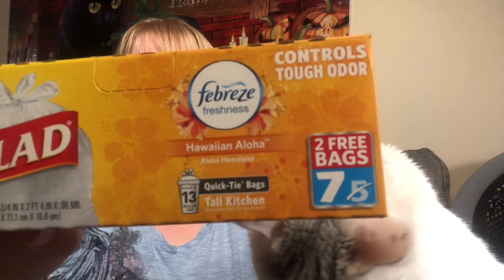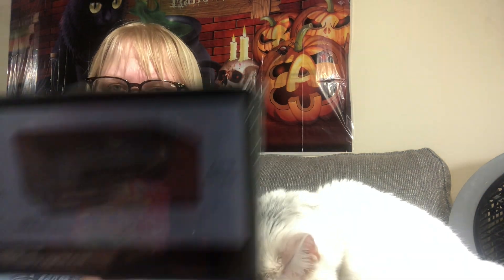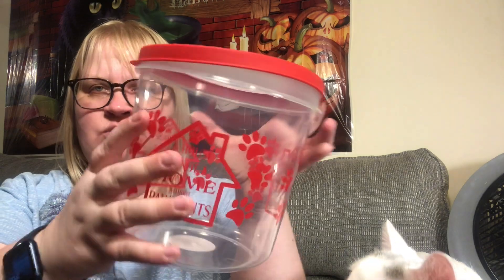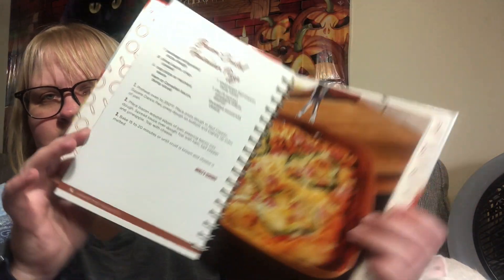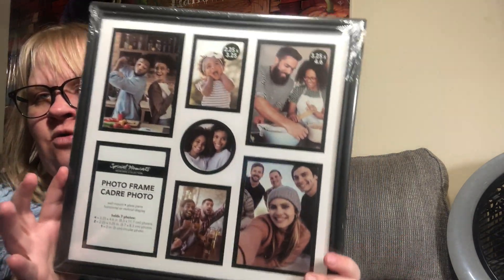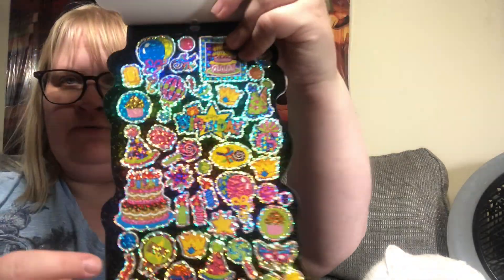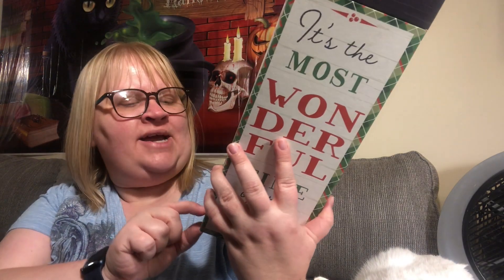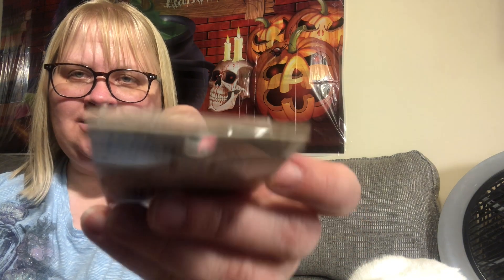DOLLAR TREE HAUL!! Uploaded 10/16/20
Patty W.
Franksville, Wisconsin 53126

I am from Racine, Wisconsin. I love to shop. William my 25 y/o son loves to cook. I especially love the Dollar Tree and subscription boxes. I will have a mixture of content involving hauls, cooking, clean w/me and whatever else this evolves into. I do have another channel that I scratch lottery tickets on called WI LOTTO SCRATCHER PATTY.